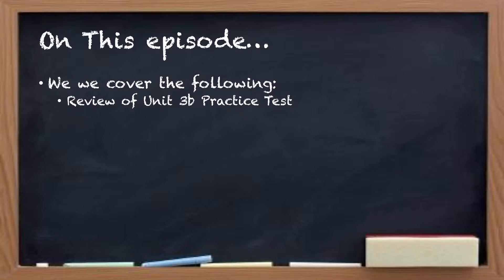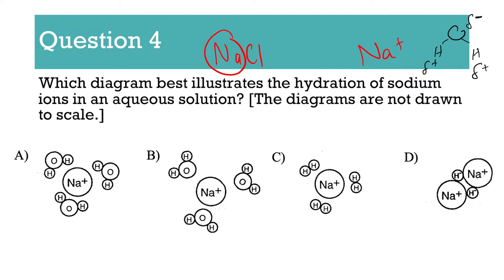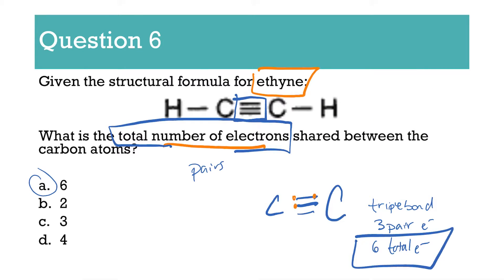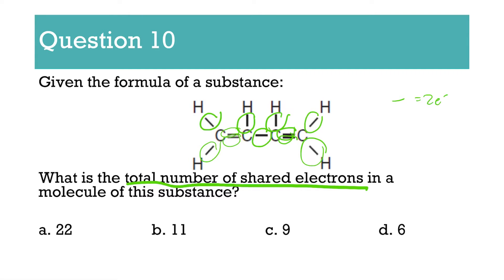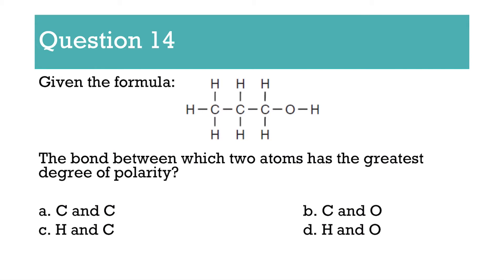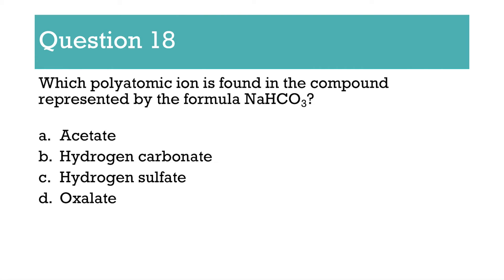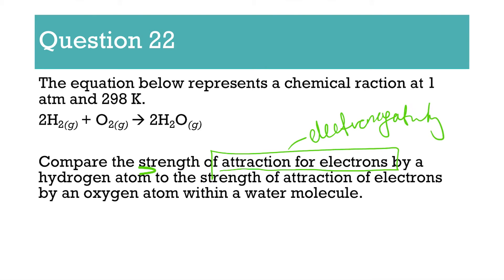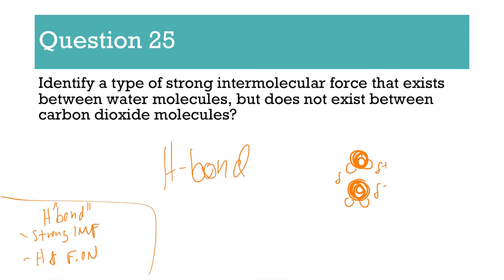Unit 3b Review